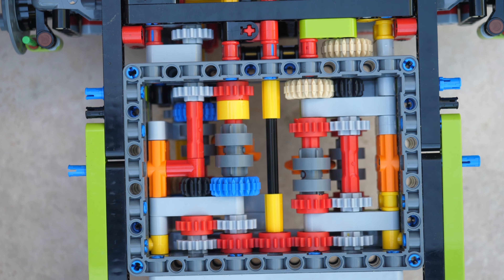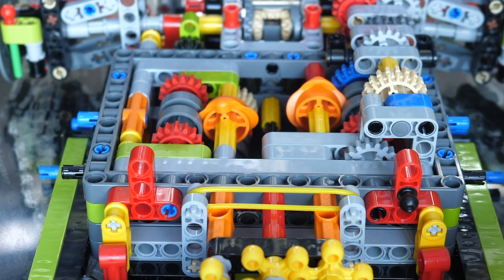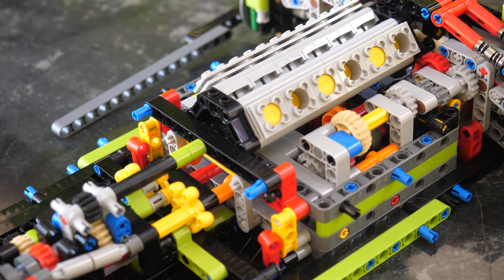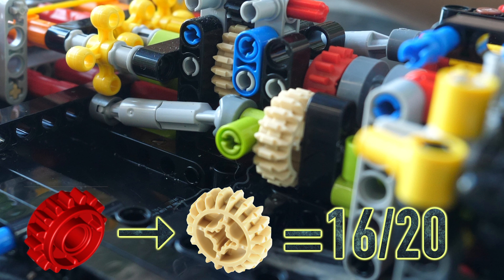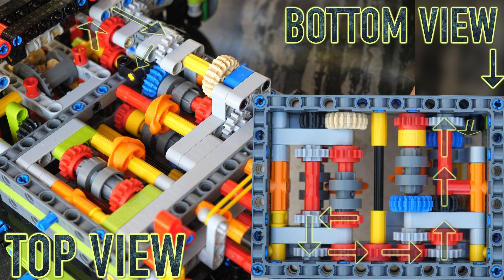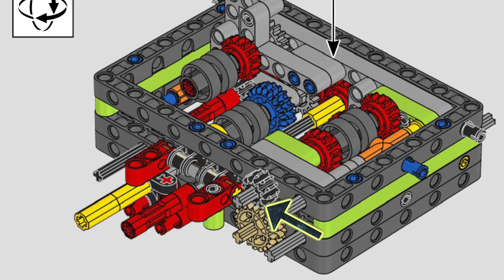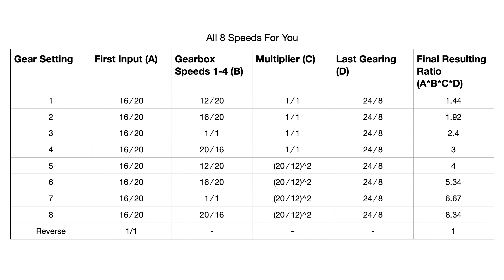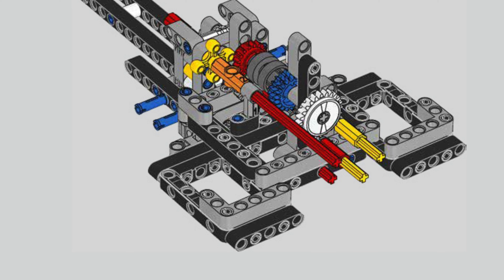Mechanical Magic of LEGO Technic Lamborghini Sian FKP 37 42115 (8-Speed Gearbox)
Today I "unbrick" exactly how the 8-speed transmission works in the LEGO Technic Lamborghini Sian fkp 37 42115. This is an incredible model , and many people build this LEGO Technic Lamborghini Sian without ever understanding how the complex gearbox works. Personally, i never understood how the 8 speed gearbox worked until very recently. This iset is extremely and highly anticipated, and it keeps going out of stock due to its popular demand!